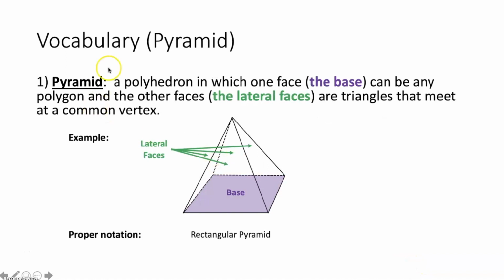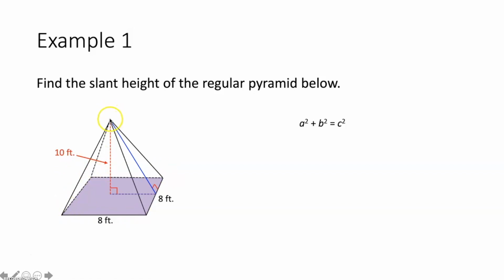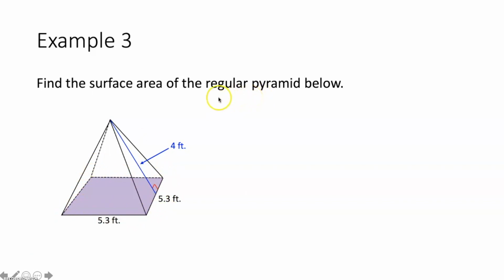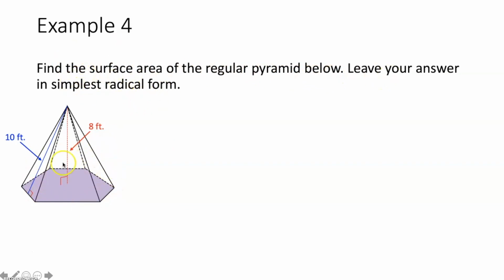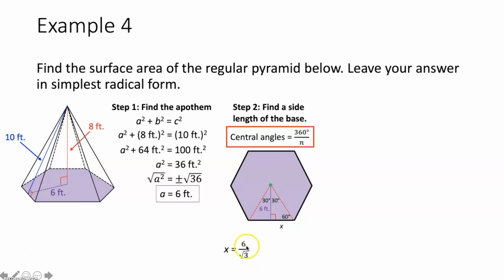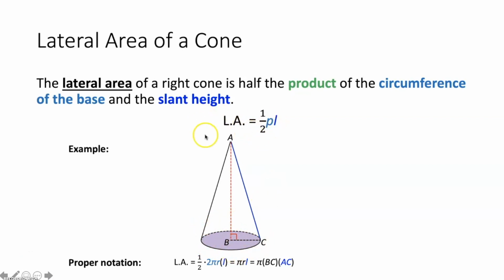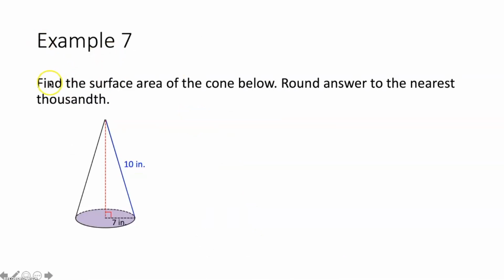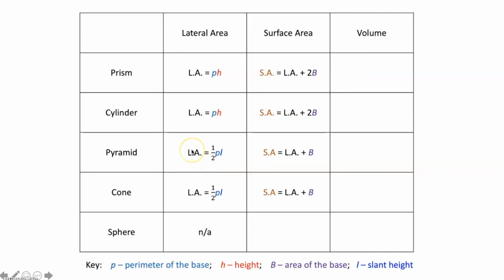Geometry: Surface Areas of Pyramids and Cones (12-3)